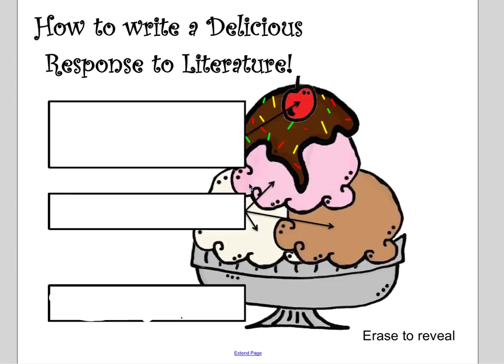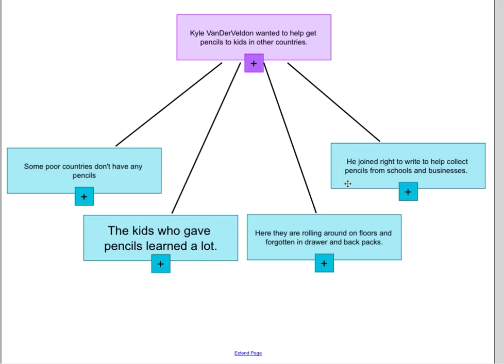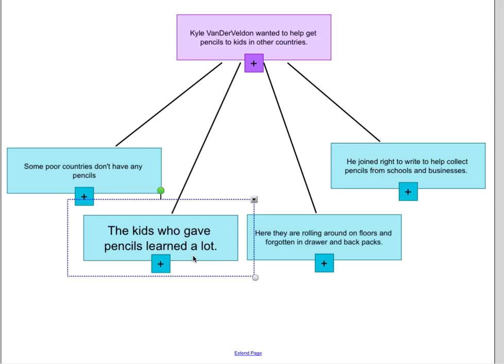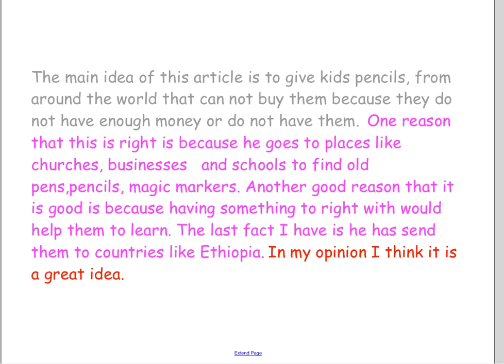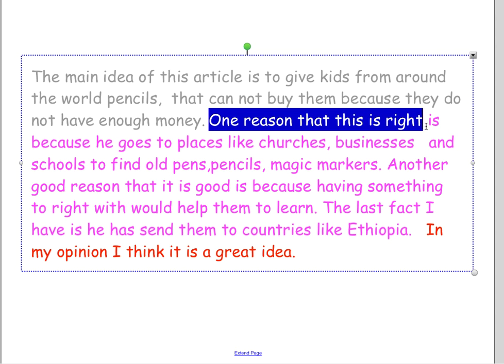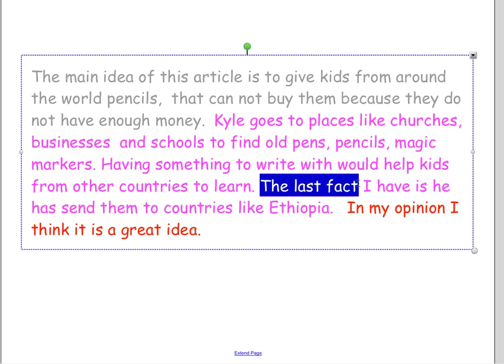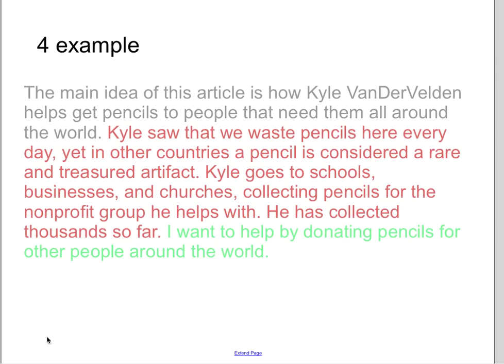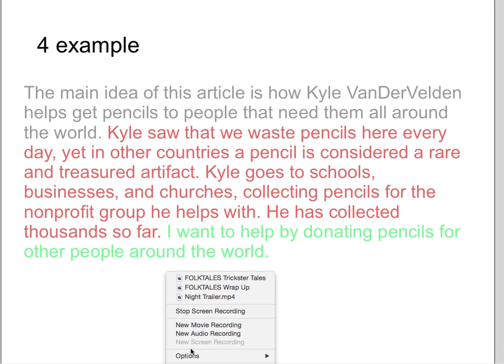Do your details match?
Continuing to work on main idea and key details, using the delicious response to literature format.